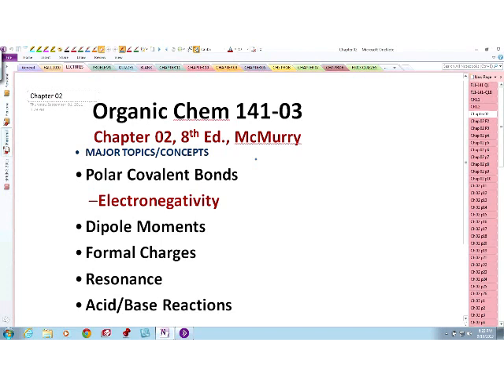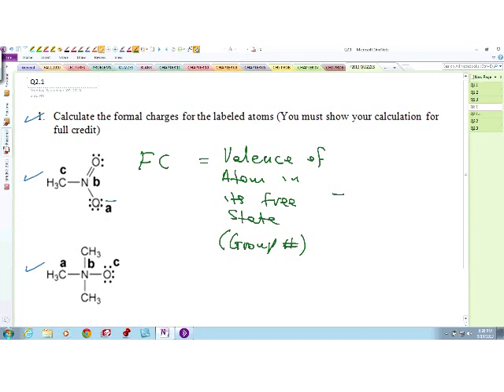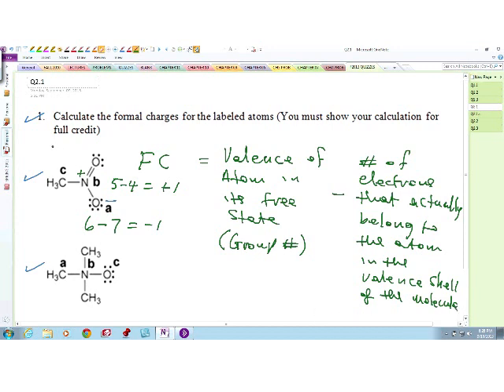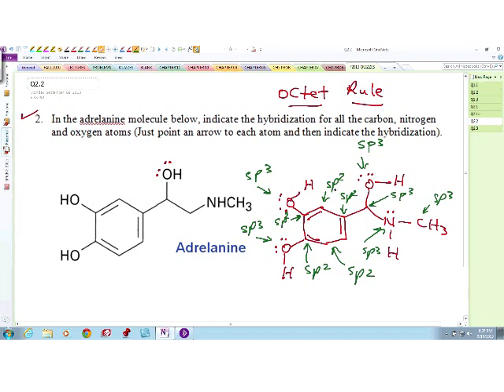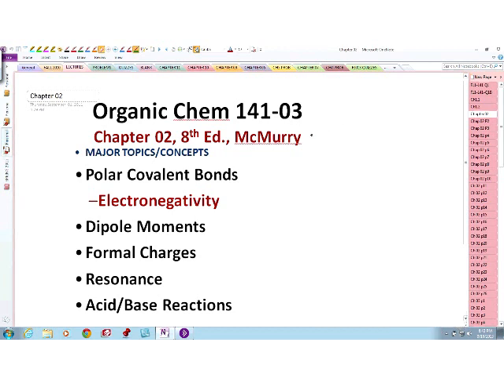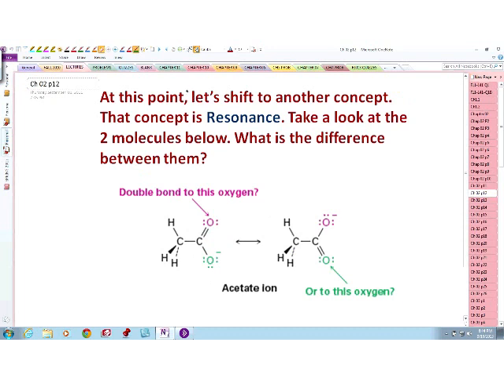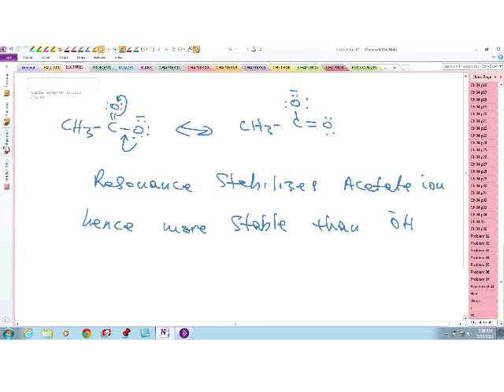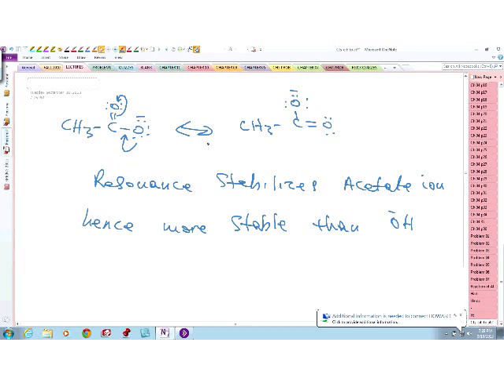ORGANIC 141 F2013 CHAP 02 LEC 02 ER560 Movie 640x480 h264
FALL 2013 Organic Chemistry I Chapter 02:  Formal Charges, Resonance, Acid-Base Reactions